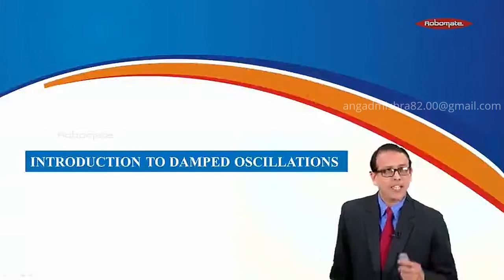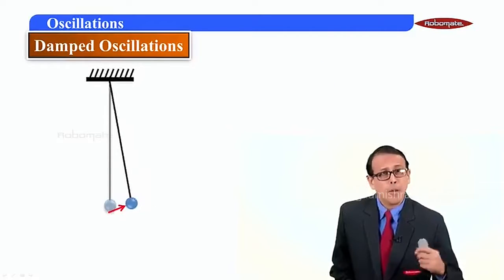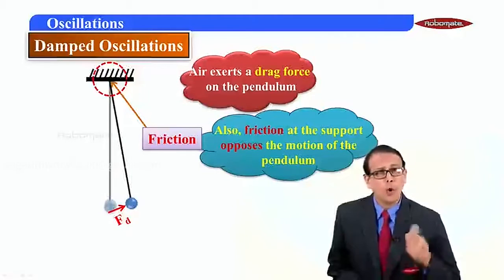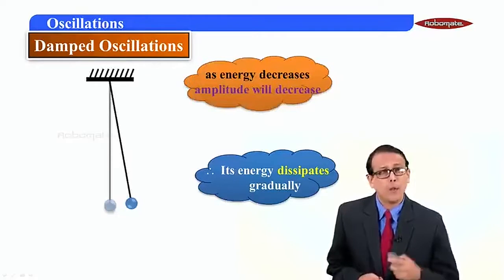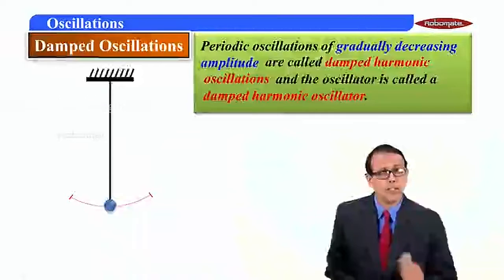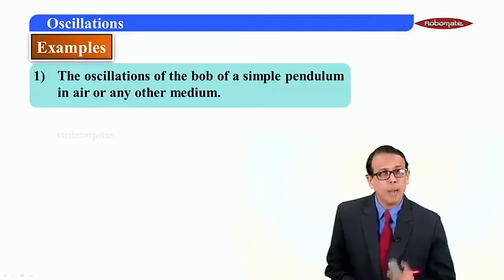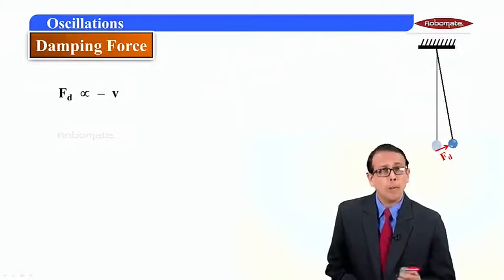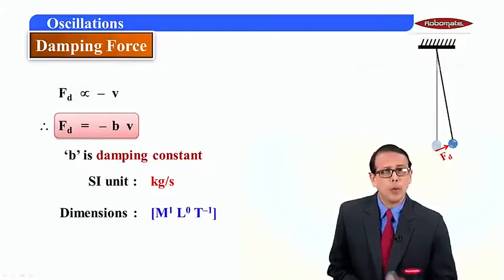Osl part 70